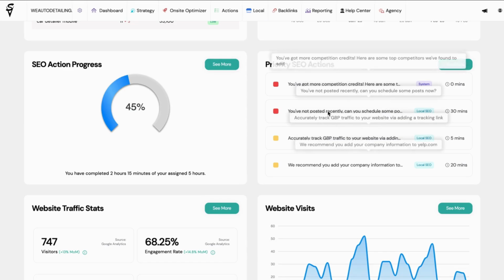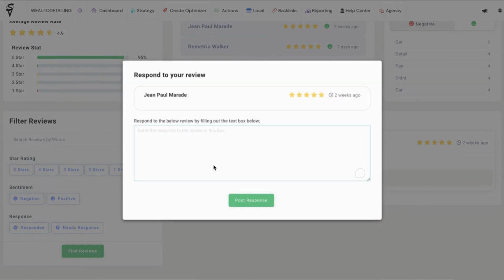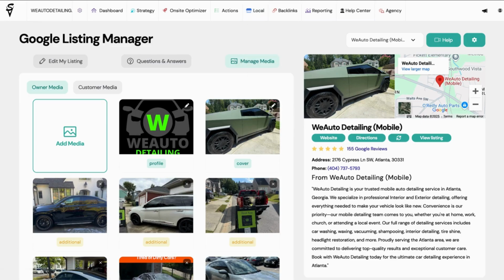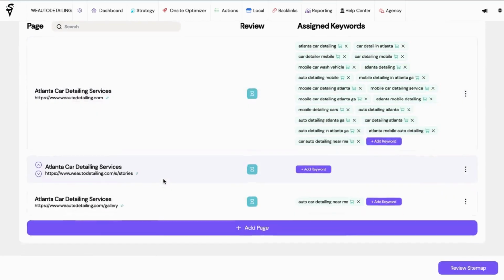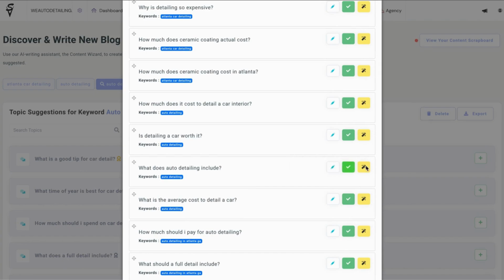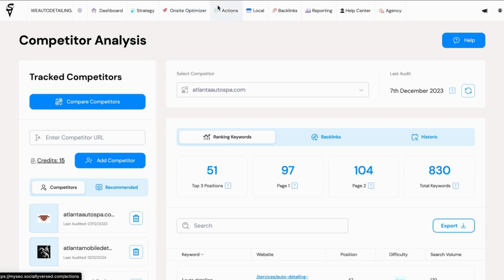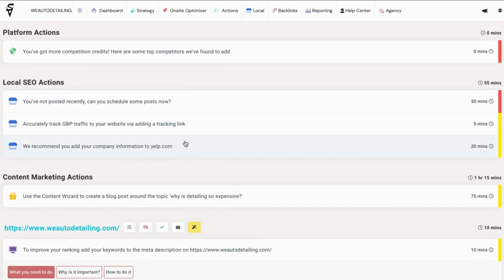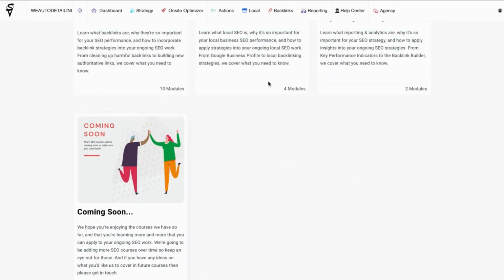SV SEO Manager Tutorial: How to Use The Best SEO Software for Rankings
Want to boost your website’s rankings and dominate search results? In this tutorial, we’ll walk you through SV SEO Manager, the ultimate tool for optimizing your site, tracking rankings, and improving your SEO strategy.

💡 In This Video, You’ll Learn:
✅ How to set up & navigate SV SEO Manager
✅ Keyword research & tracking for better rankings
✅ On-page & off-page SEO optimization tips
✅ Analyzing reports & making data-driven decisions